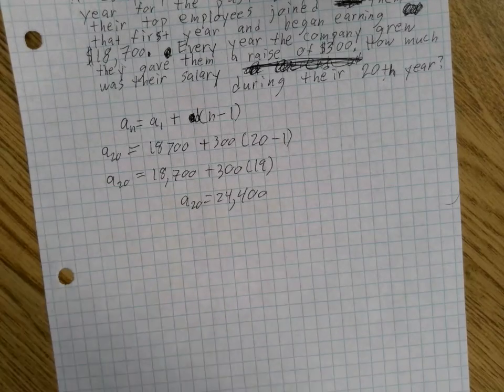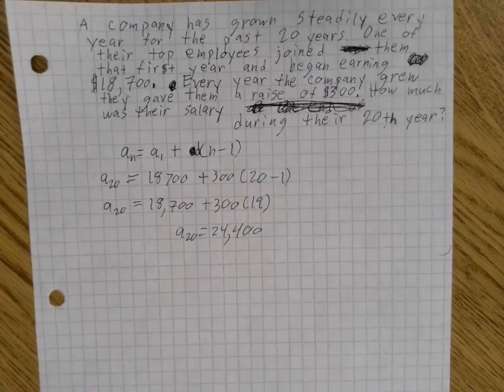Arithmetic Sequence Applications